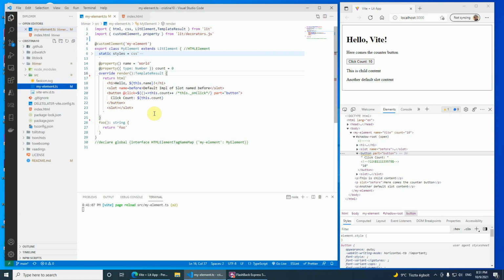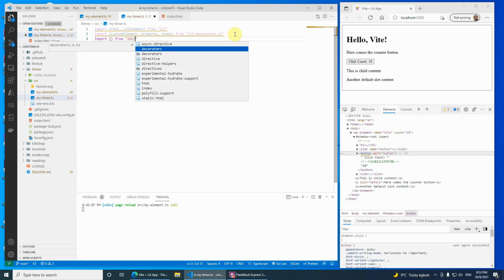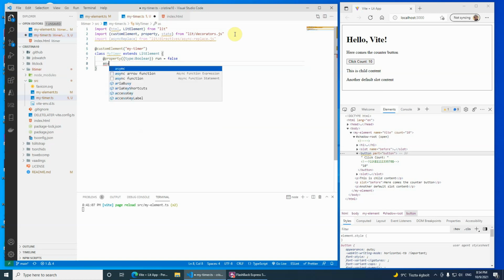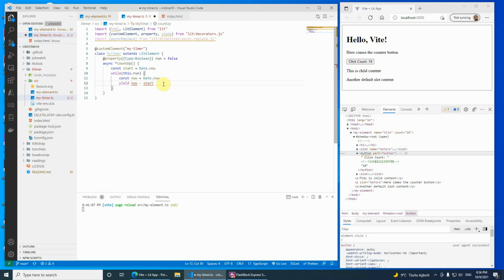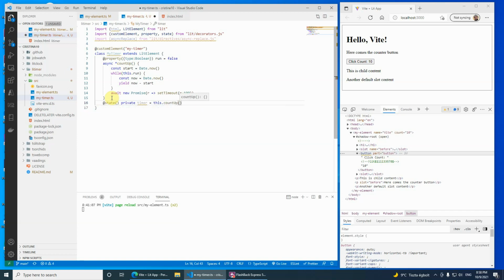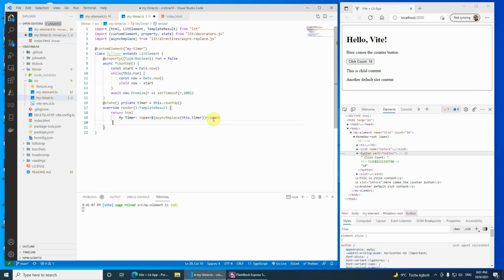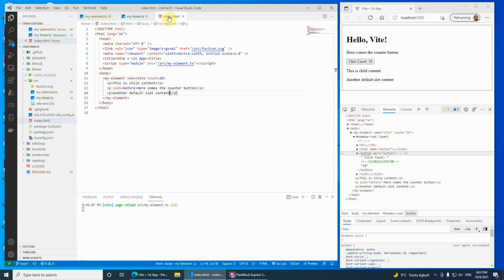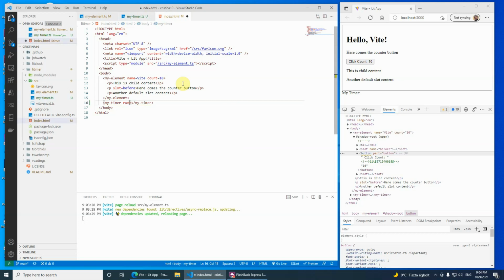Web Components Getting Started - 3 Crafting a Web Component from Scratch: Timer (Part 1 - Hanging)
At the end of the video the web browser hanged, because of a mistake which I made. If you watched carefully my video and you followed the code, your application was hanging too, unless you recognized right away the error I made. So, in the next video, I'll explain the error and I'll correct it.